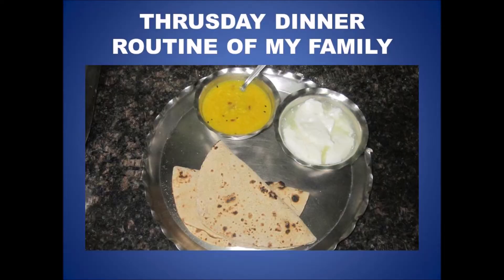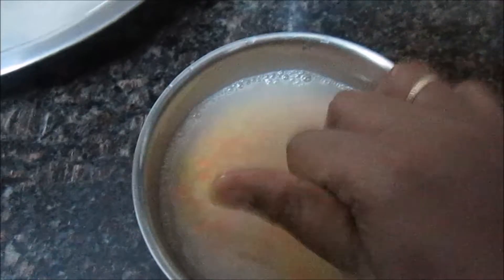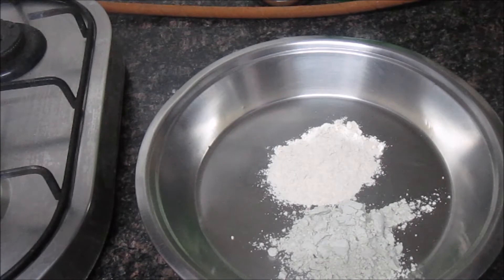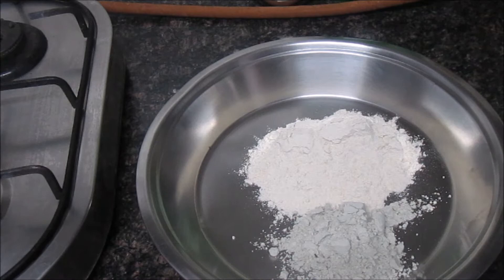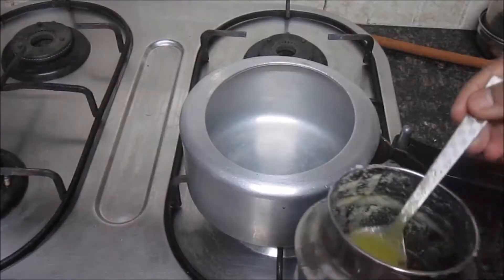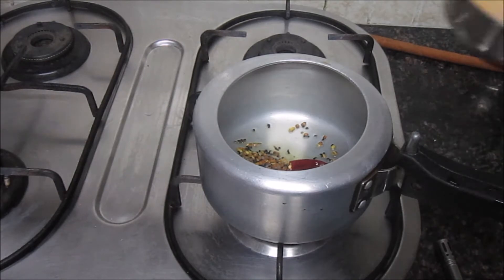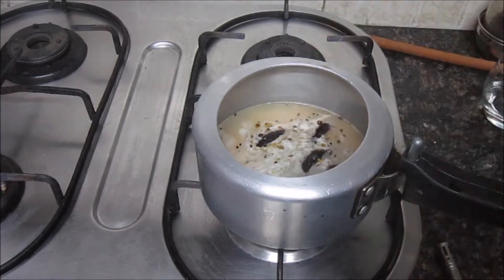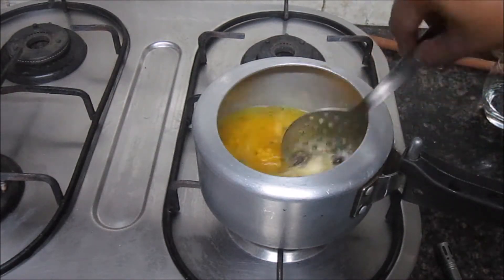INDIAN FAMILY'S THURSDAY DINNER ROUTINE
Hi everyone...

In this video i have shared how we spent out Thursday night...what we made on our Thursday dinner.